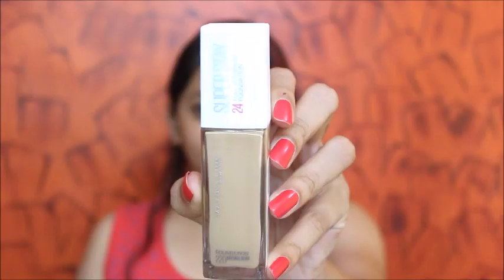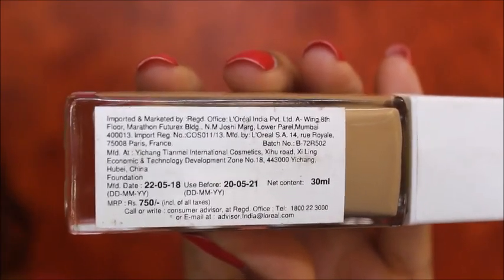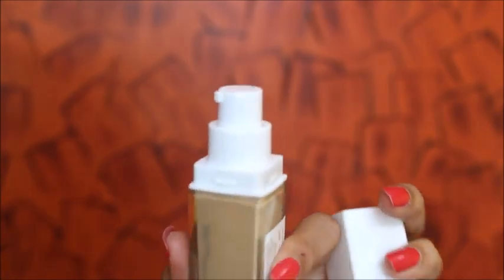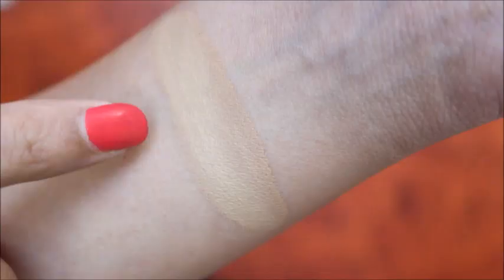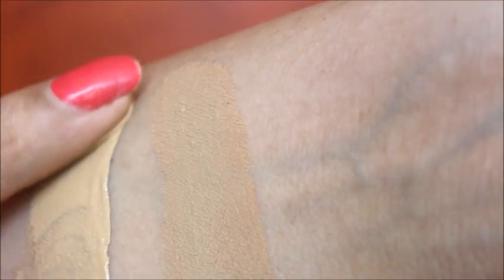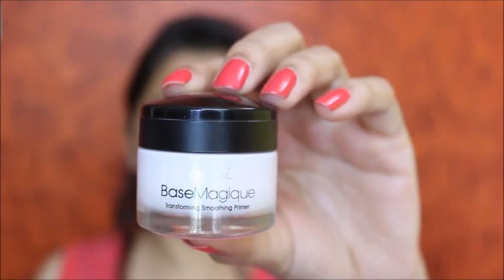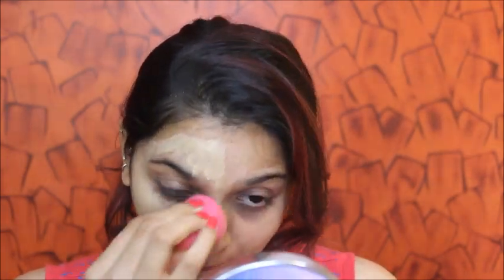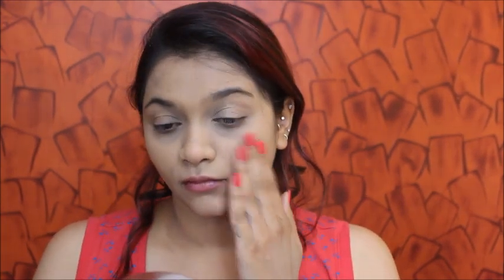ಕನ್ನಡ MAYBELLINE SUPERSTAY 24 FULL COVERAGE FOUNDATION REVIEW & 8 HOURS WEAR TEST | Pavithra iyer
Hi Everyone :) Today am sharing *NEW * MAYBELLINE SUPERSTAY FULL COVERAGE FOUNDATION FIRST IMPRESSION, DETAILED REVIEW & 8 HOURS WEAR TEST :) Hope diz video will be helpful :)
MY SHADE : 220 NATURAL BEIGE